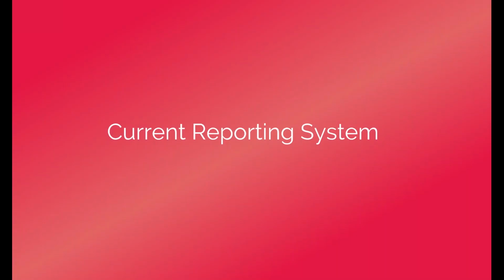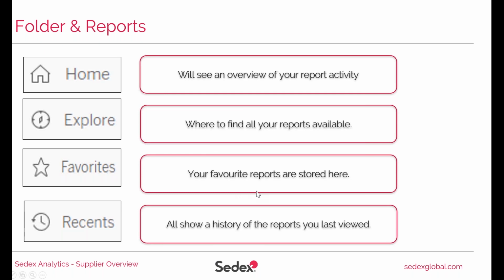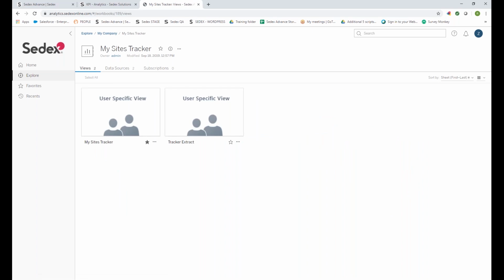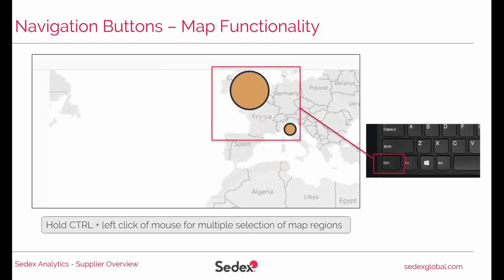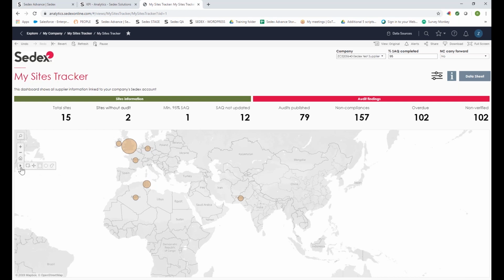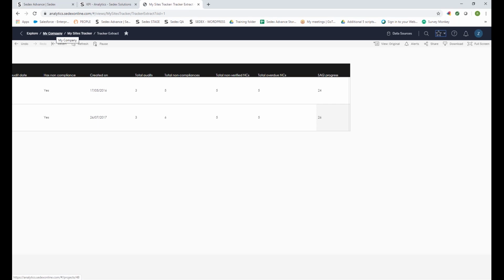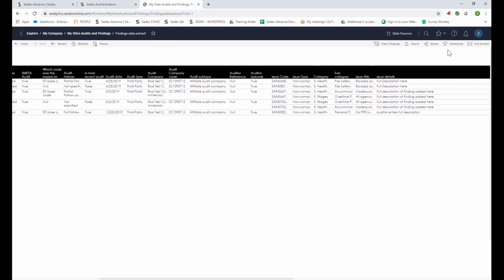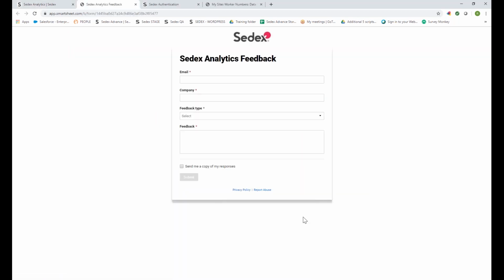Sedex Analytics - Running reports on your company data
This webinar recording is intended for Sedex supplier members, providing training for Sedex Analytics. This webinar will show you how to run reports on your own company data within Sedex Analytics.